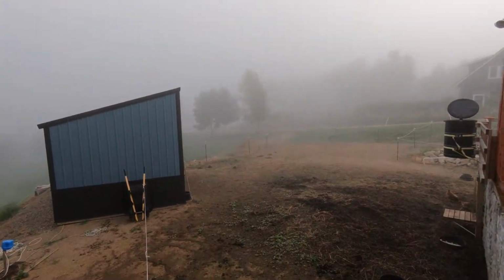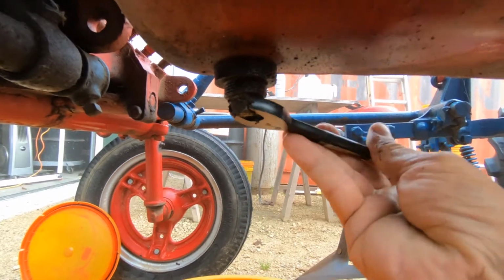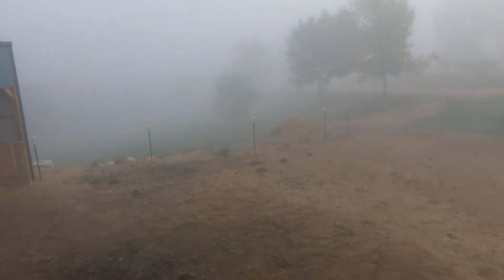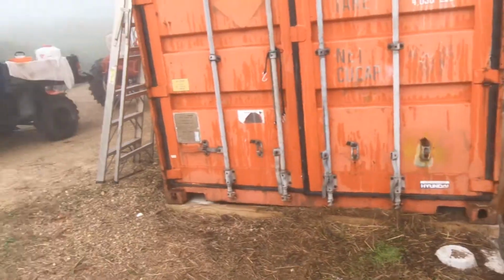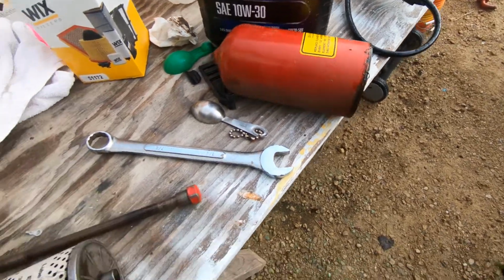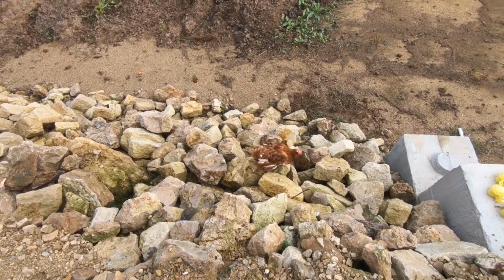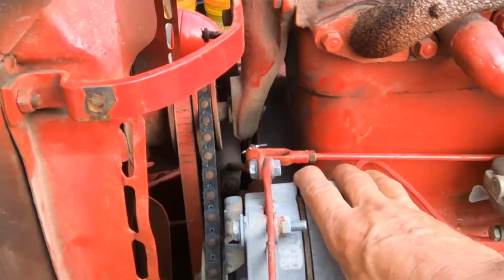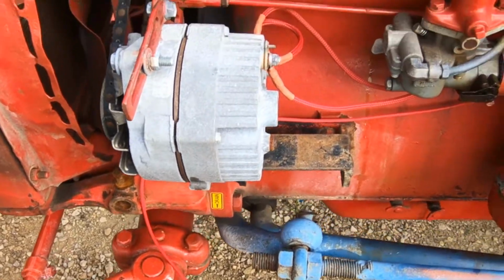Changing the Oil on a Farmall A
Oil Change on the Farmall A. I had planned on doing stuff mostly having to do with grass today -- and we had another 'dense fog' advisory this morning. So I switched tacks and changed the oil on the Farmall A. It's pretty easy to change the oil on a Farmall A, you just need to know how to do it, and I'll show you that in this video.